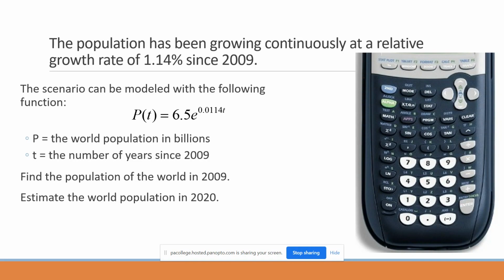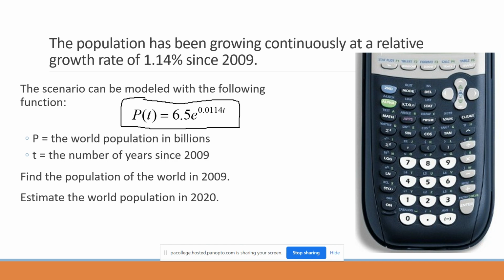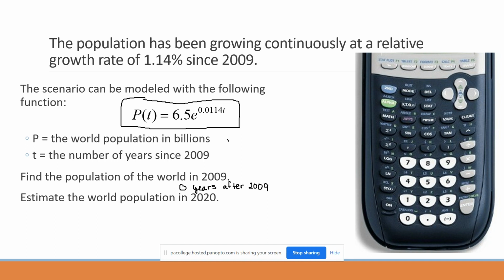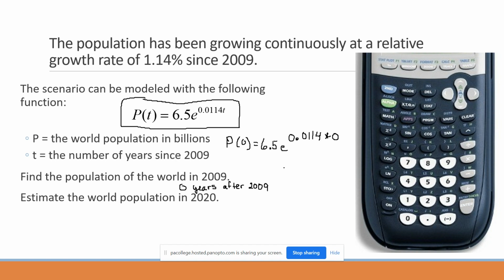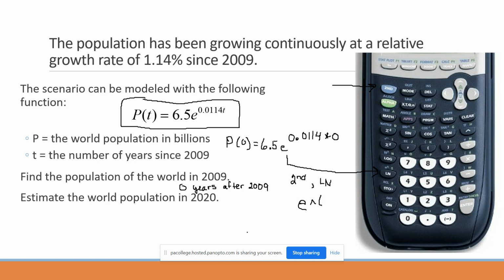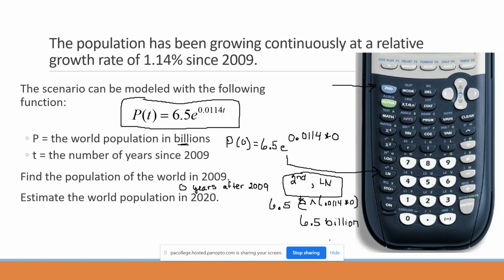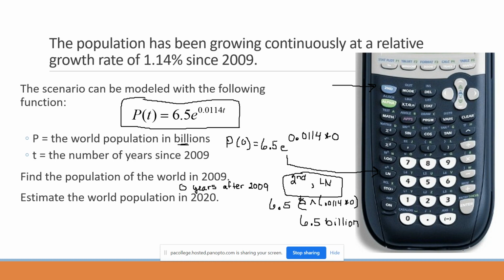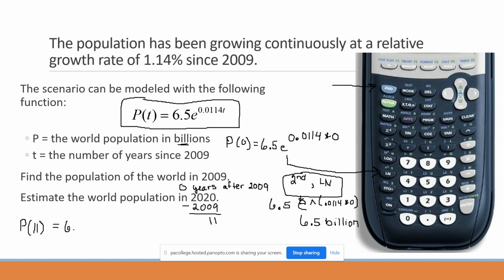Using e and Exponents on TI Graphing Calculator